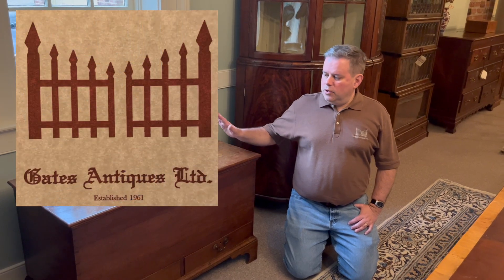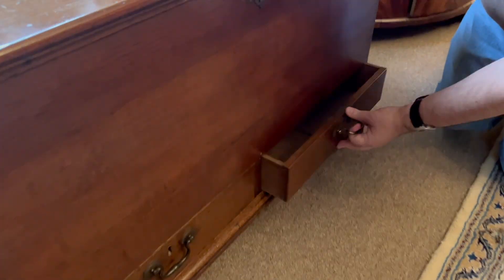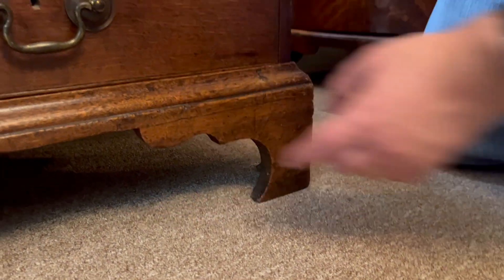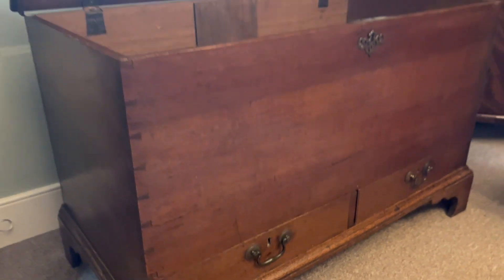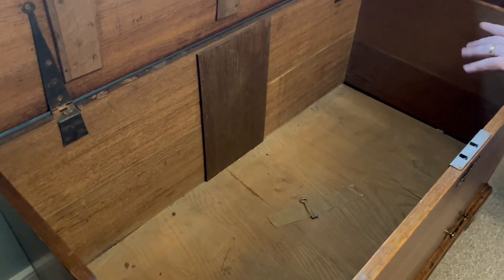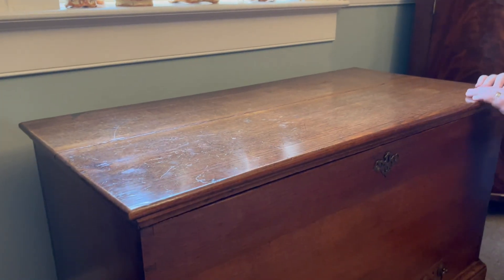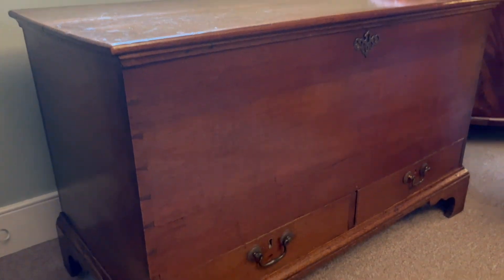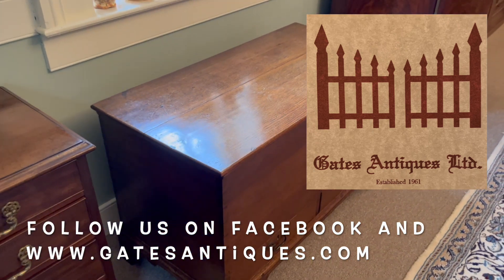An 18th Century Blanket Chest